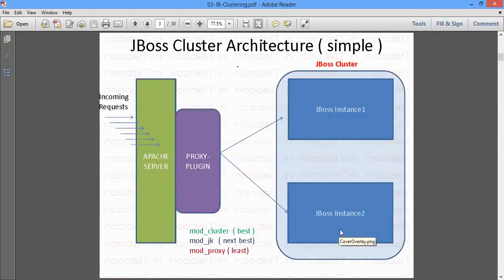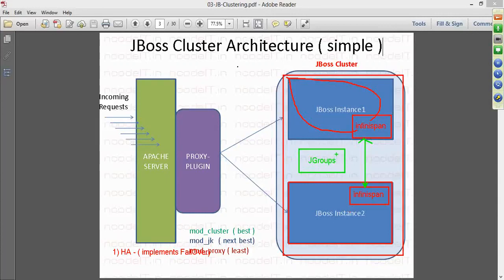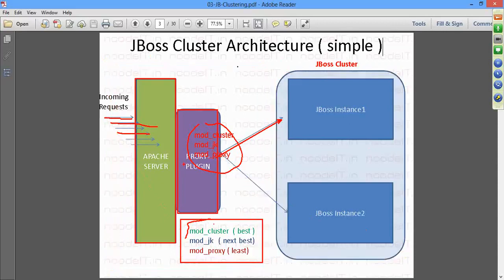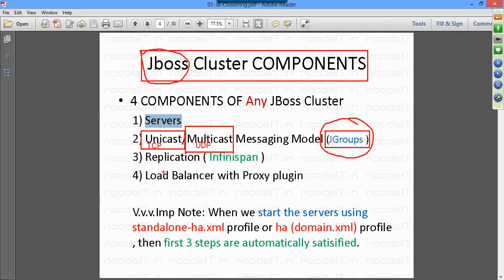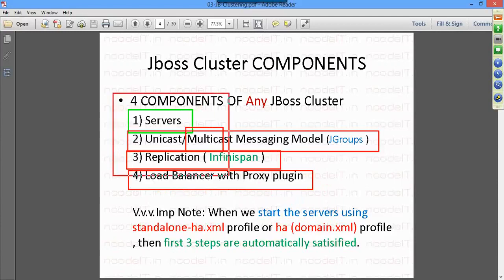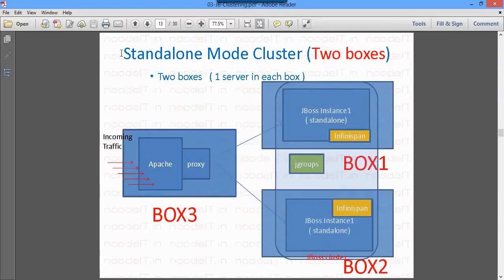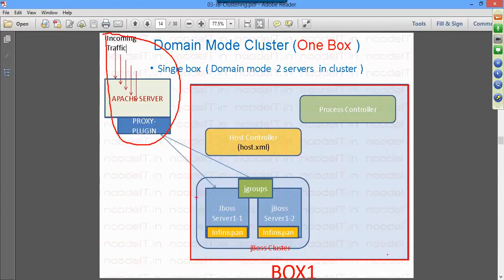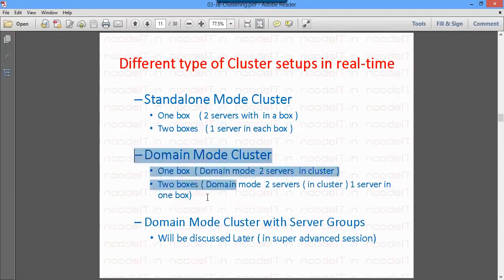07 567 JBoss Clustering Models